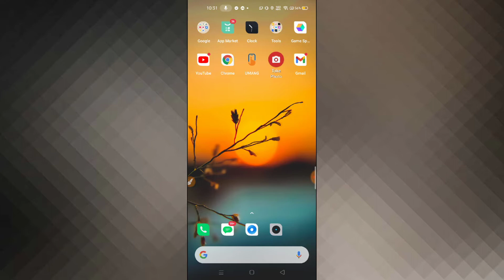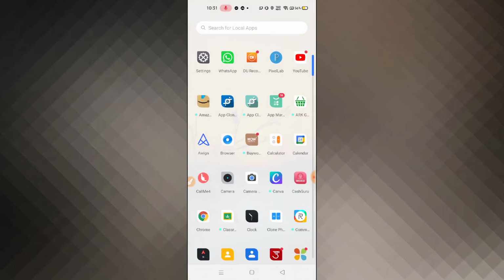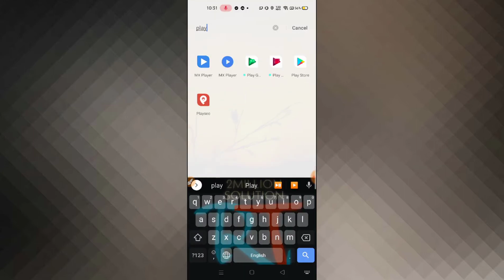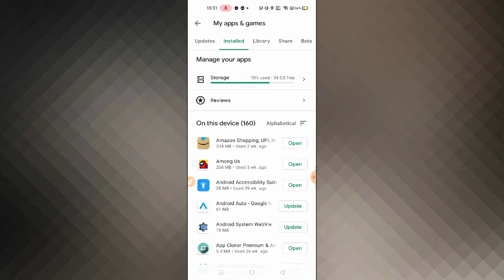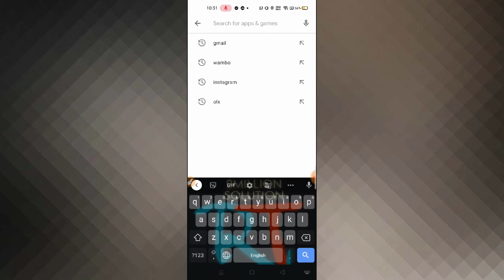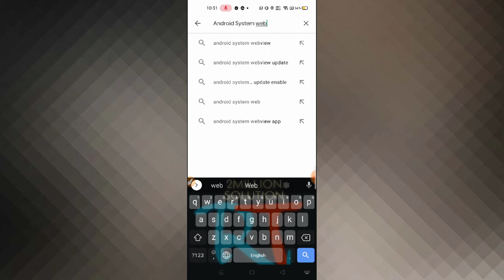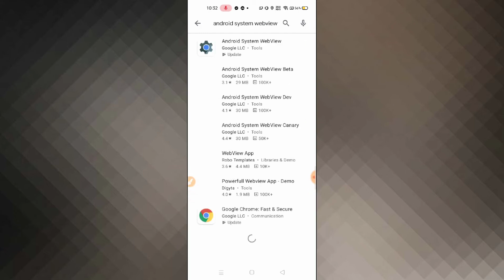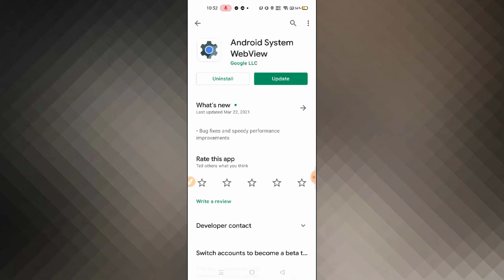How To Enable Or Install Android System WebView On Android || Fix Apps Crashing Problem Solved